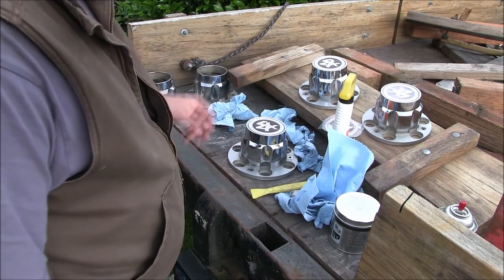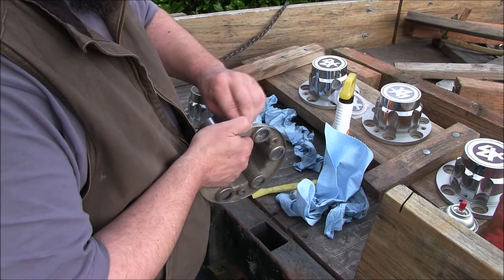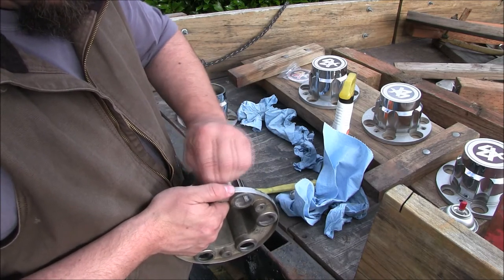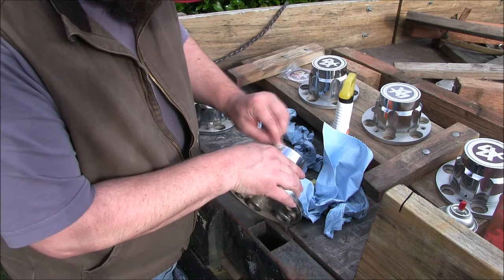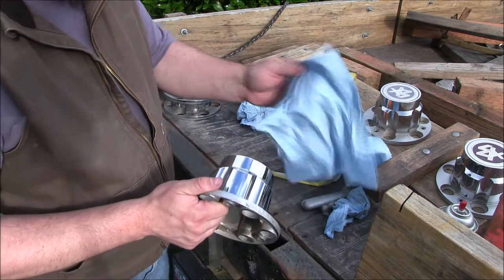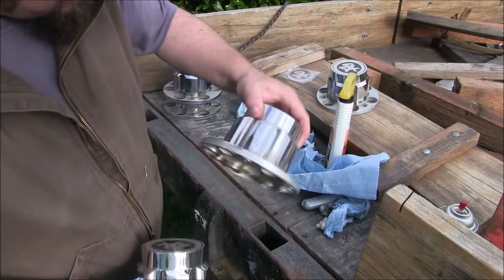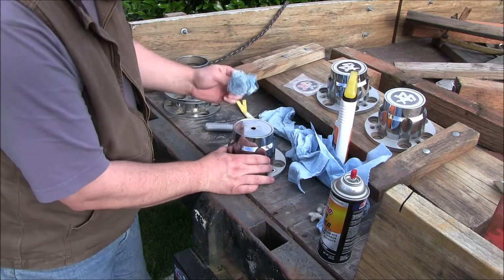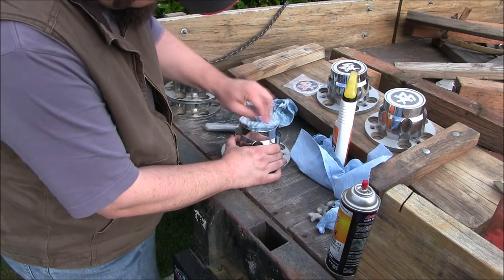1991 GMC Jimmy Cleaning Up The Center Caps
Cleaning up the center caps for the refurbished GM 10 slot 15x8 inch wheels I'm going to use on my 1991 GMC Jimmy.